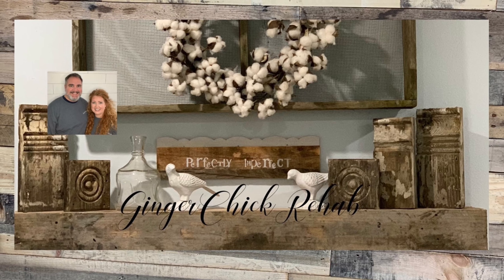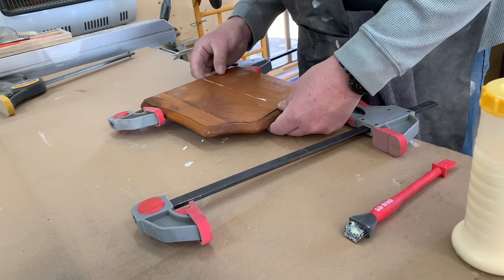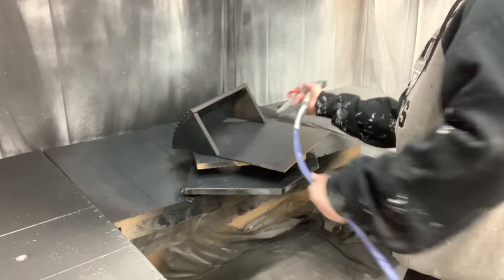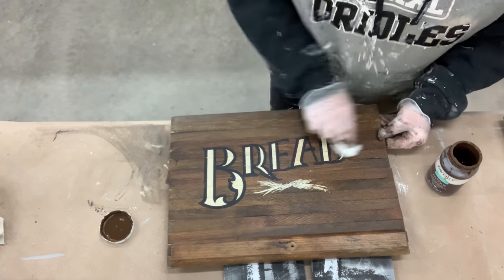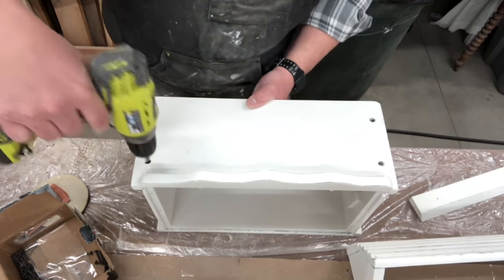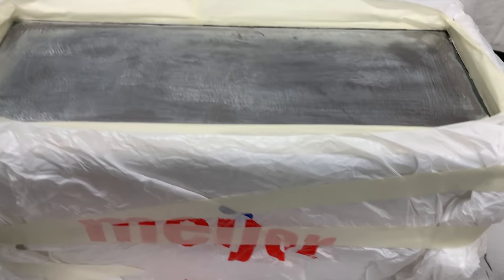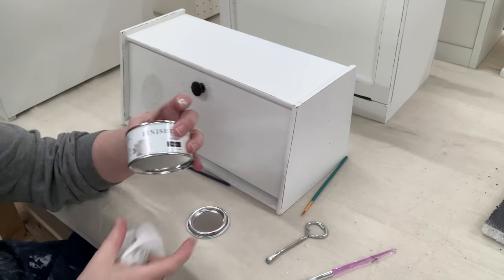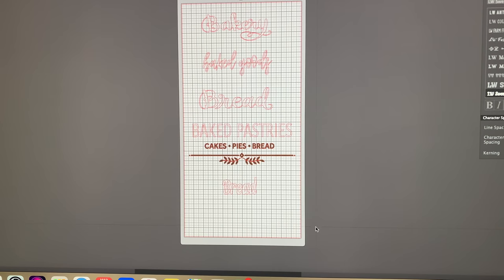For The Love of Bread Boxes || Flipping Thrifted Bread Boxes for Profit || Trash to Treasure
Hi Friend's and Youtube Family,
Today's video is a thrift store flip. A trash to treasure. Lots of bread boxes that were in dyer need of new life. I definitely saw the beauty of what they could be. So heres the process of how we gave these nine bread boxes a new chance to live on with a makeover.

Kilz Paint and Primer in One Flat White
Black Onyx Paint

Home Depot
Varathane Paste Finishing Wax

Durham DWP 1 Lb Rock Hard Water Putty
 Super Clean Degreaser
Graco Magnum 262800 X5 Stand Airless Paint Sprayer
Minwax  Polycrylic Clear Spray Satin
Rust-Oleum Zinsser 408 Bulls Eye Clear Shellac Spray 12 oz
Cameo 4
Oracal 651 Matte Black Craft Vinyl
Duck Brand Peel N' Stick Laminate Adhesive Shelf Liner
Apple Barrel Multi-Surface Paint in Assorted Colors (8 oz), Black
Jolie Finishing Wax Black